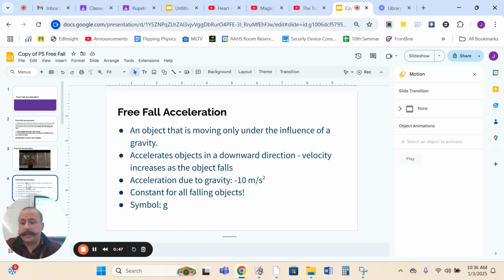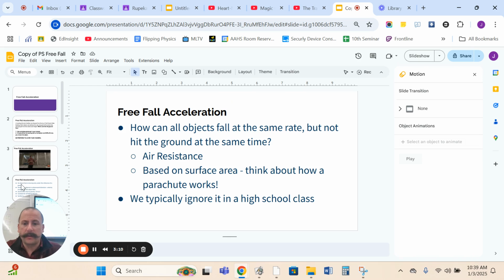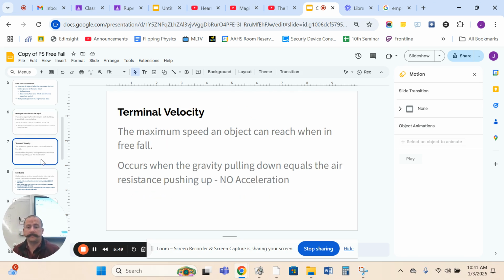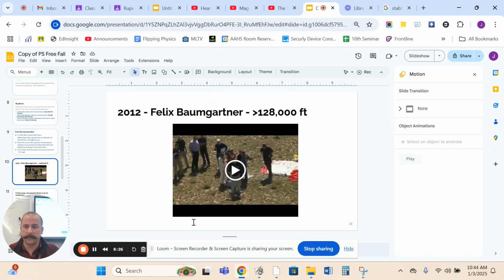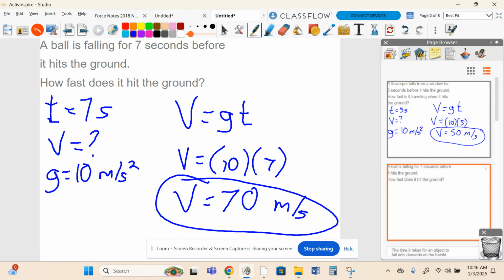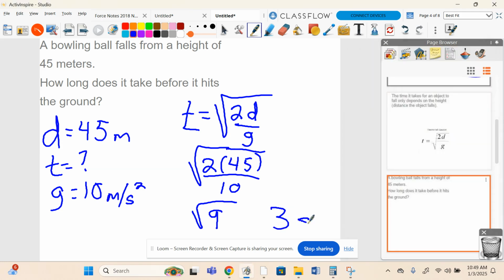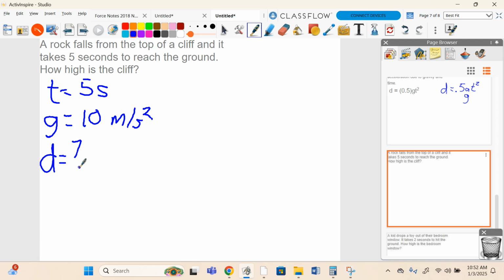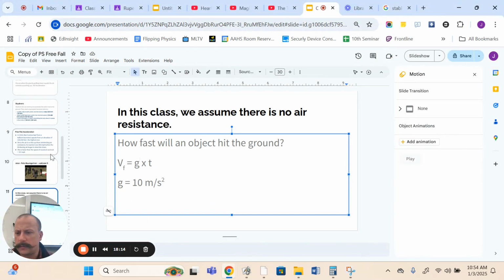PS Free Fall Notes